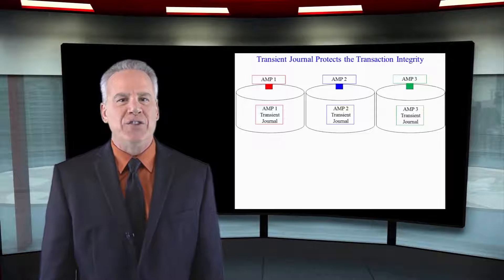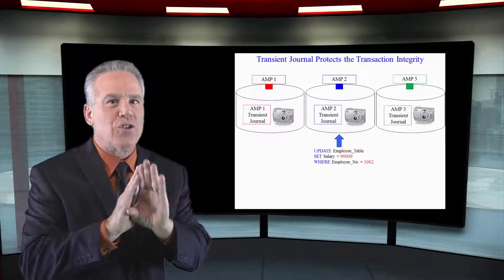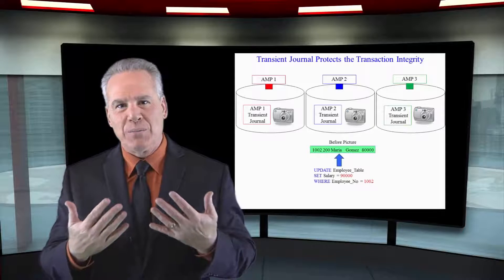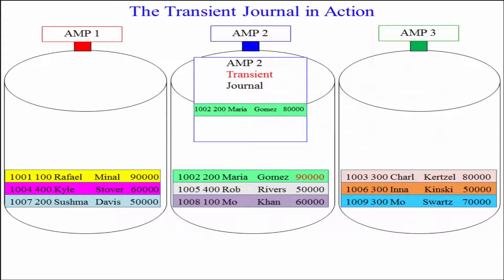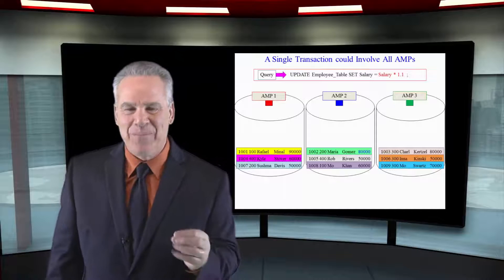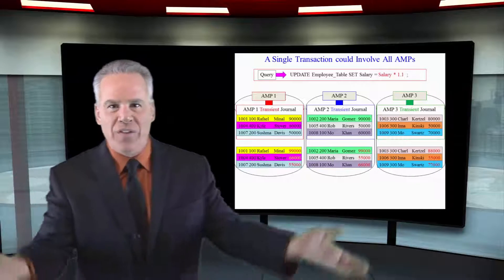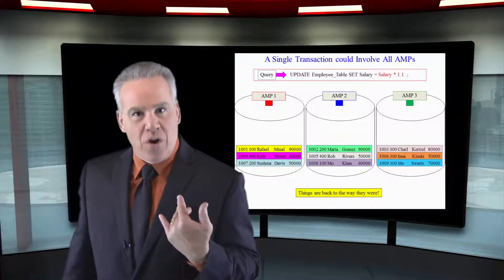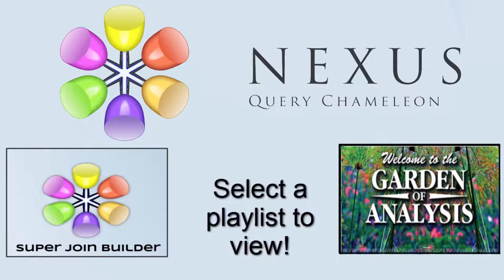Let's Learn Teradata Lesson 62: Introducing the Transient Journal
Explore Teradata with Tera-Tom of Coffing Data Warehousing! In this lesson, learn about Teradata's protection feature - the Transient Journal!